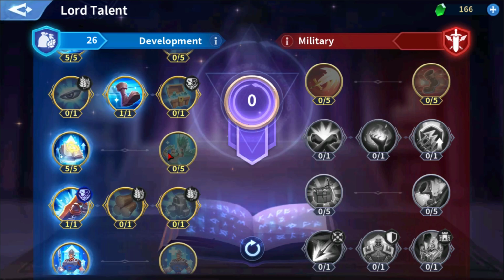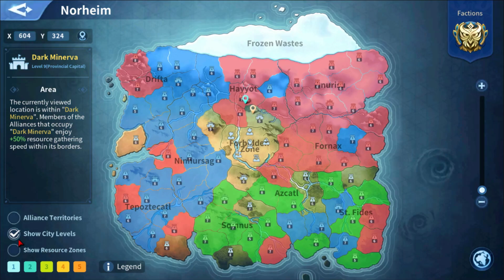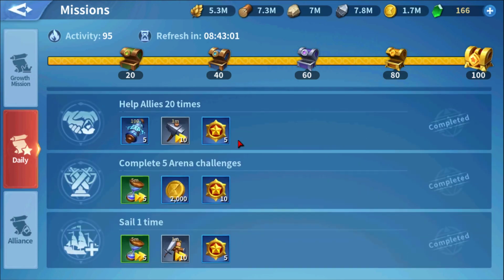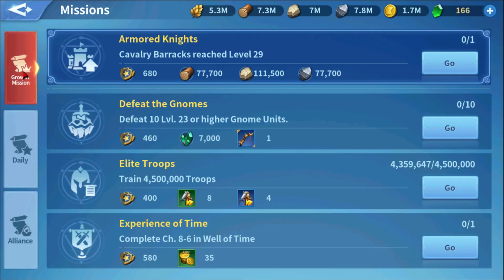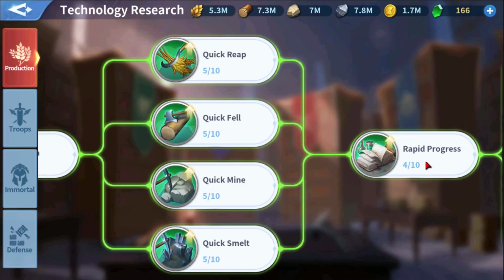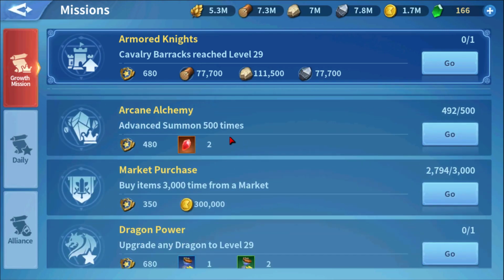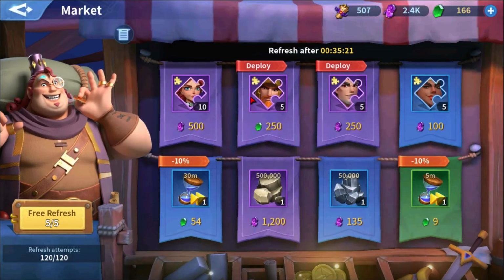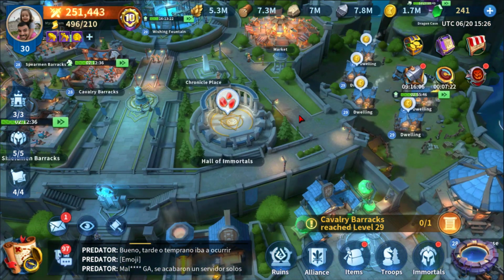Infinity Kingdom | Every Way To Gain Lord EXP Fast & Why It Is Important!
In todays video we go over every way to help you boost your Lord EXP as fast as possible and what the benefits of doing so are.